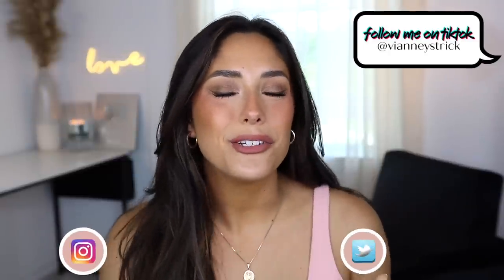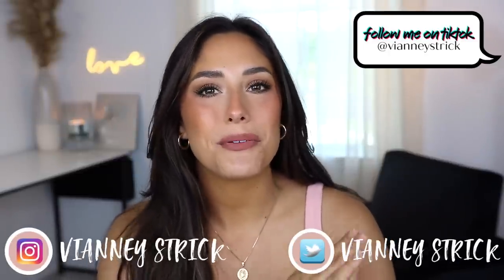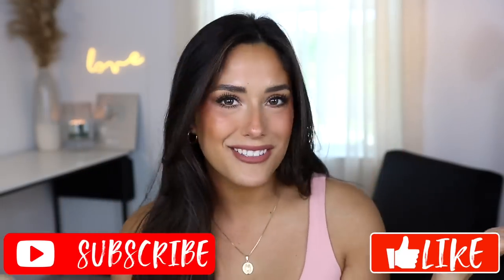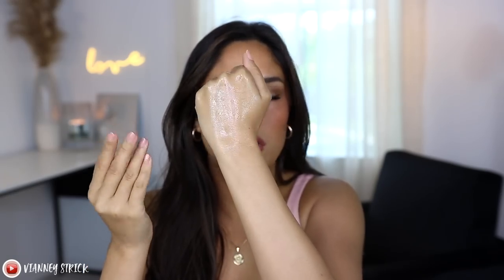JULY BEAUTY FAVORITES | I'm obsessed!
Juno & Co
THE EYELASH SERUM I USE

THE ORDINARY MULTI-PEPTIDE LASH AND BROW SERUM

LYS Beauty Triple Fix Serum Foundation

No Limits Cream Bronzer and Contour Stick - LYS Beauty

LYS Beauty No Limits Matte Bronzer

LYS Beauty Triple Fix Setting Powder

Infallible 24H Fresh Wear Soft Matte Bronzer

Dior BACKSTAGE Face & Body Powder-No-Powder 6 Neutral

ELF LUMINOUS PUTTY BLUSH

the lens I use